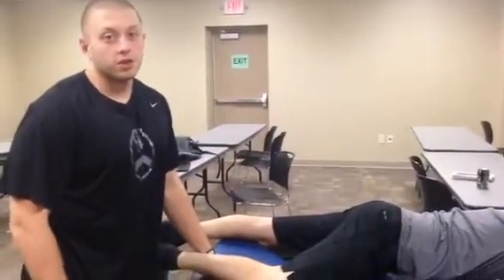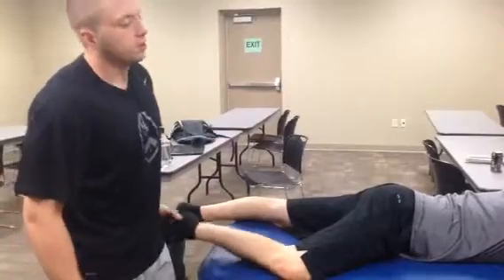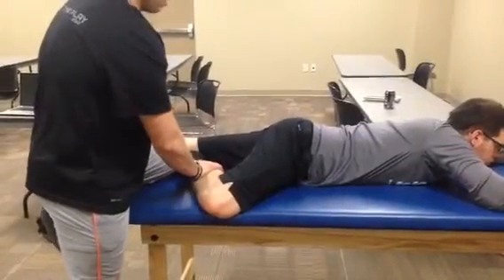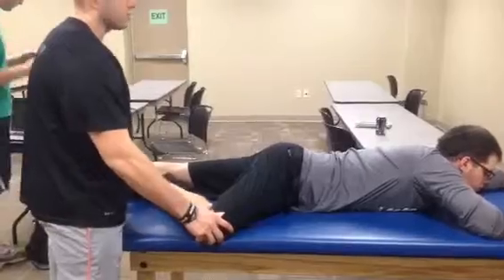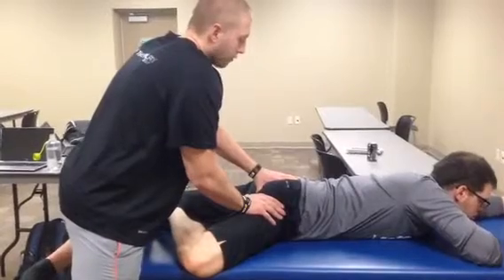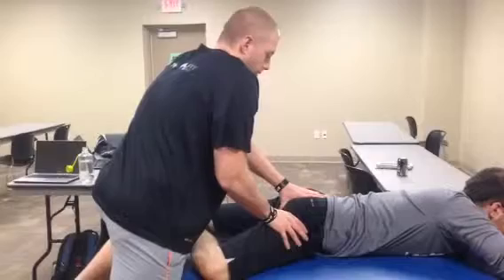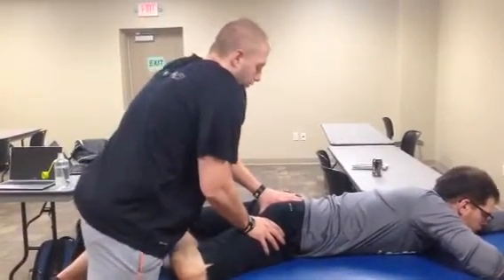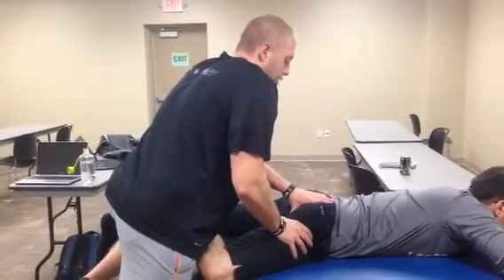Hip Glide - Army Crawl